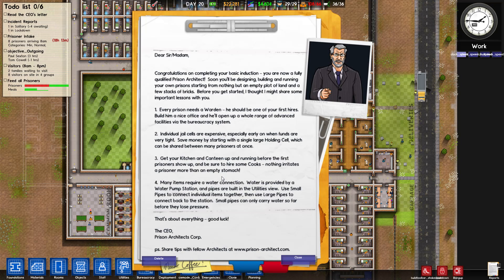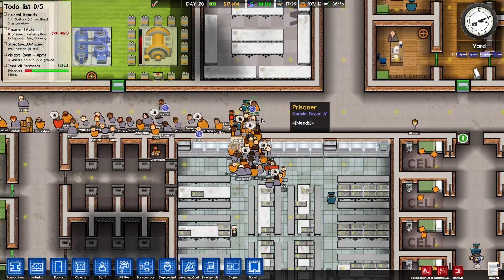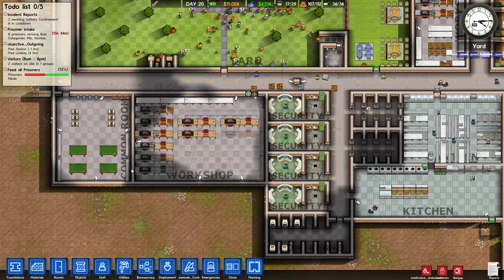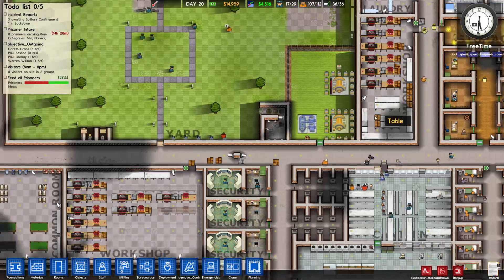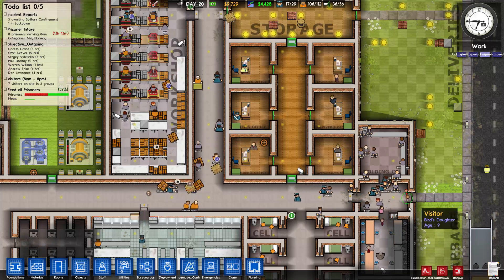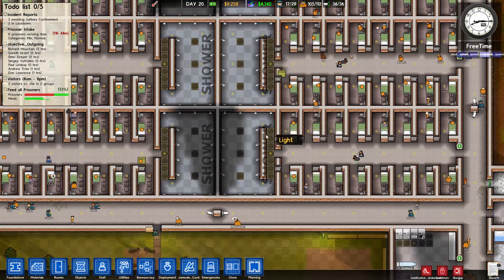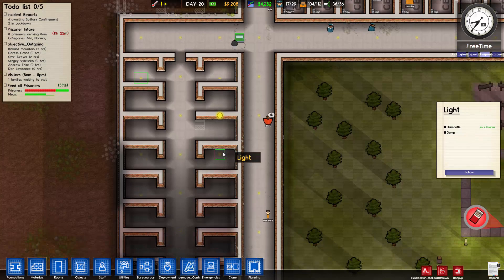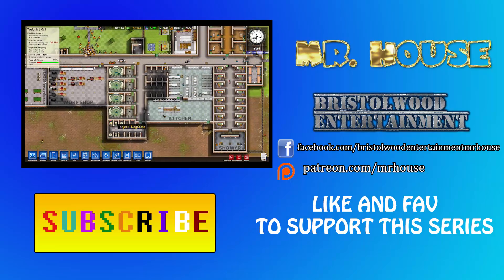Prison Architect: Alpha 14 - EP35 - Cells or Presses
In this episode of Prison Architect Mr House has to make what could be the most important decision of his architectural career, add cells or presses.